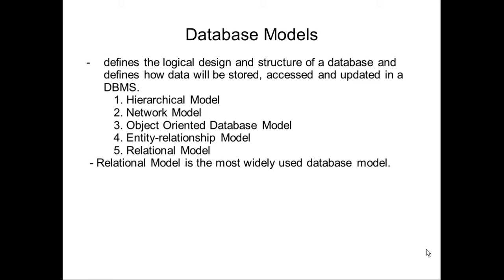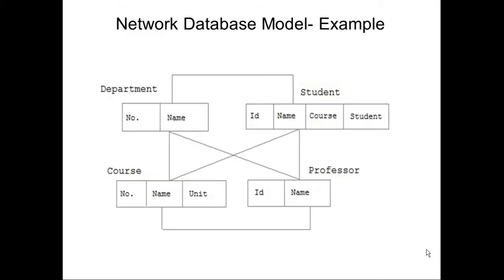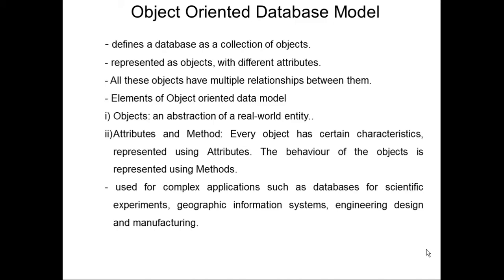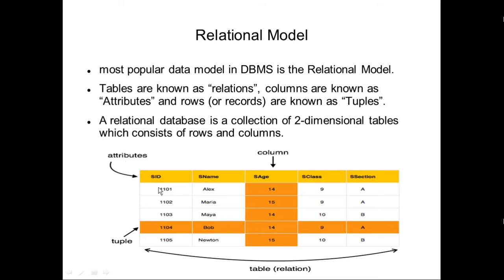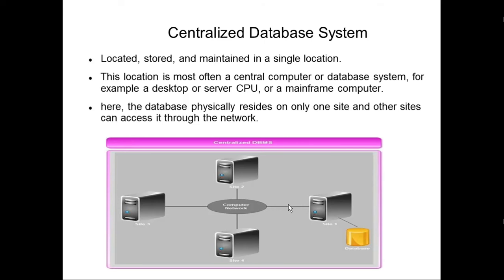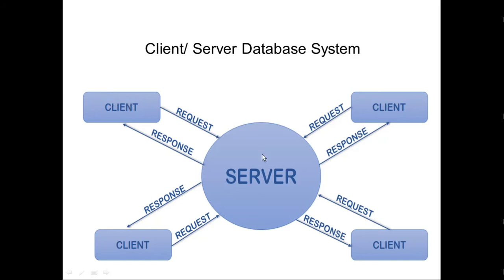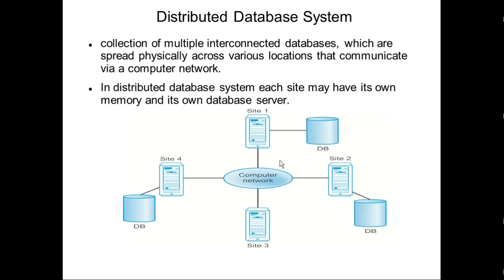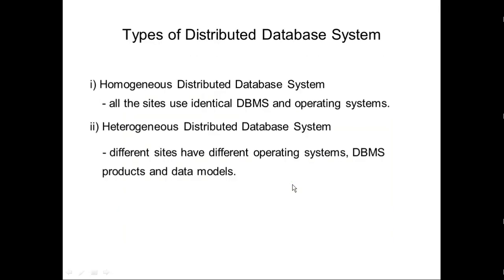Database Models and database types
Video prepared by Ms. Madhavi Nawarkar on Unit "Database Models and database types"